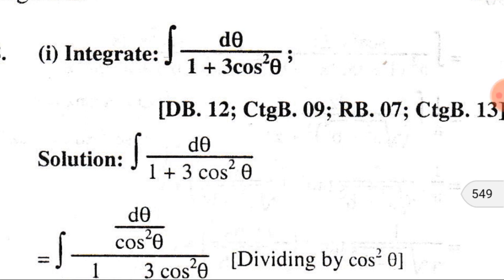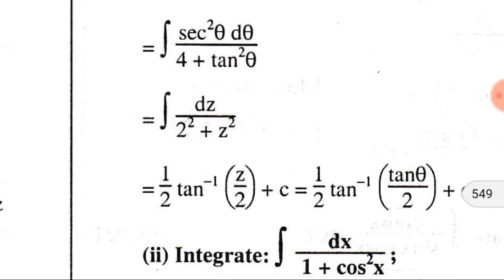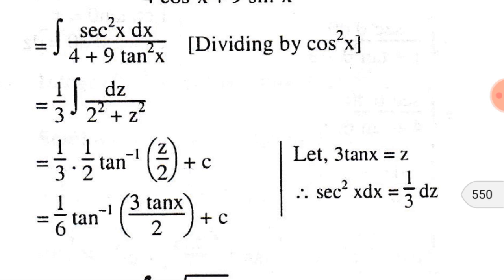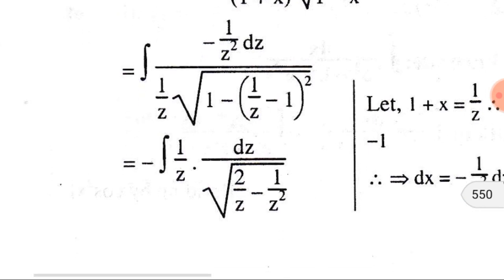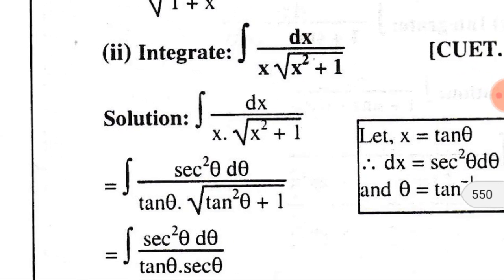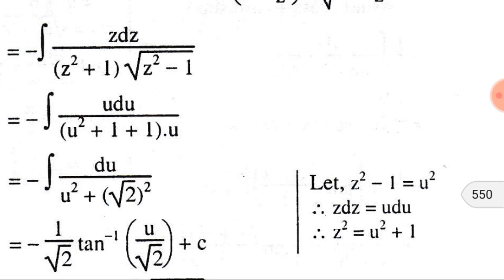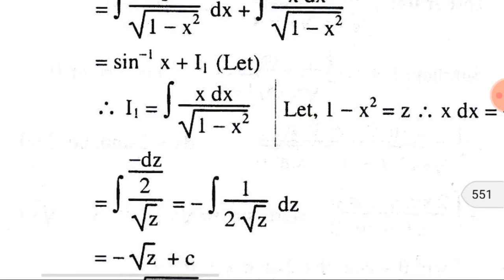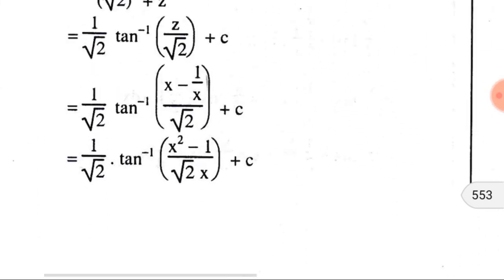Some Probles on Integration by the Method of Substitution part 4